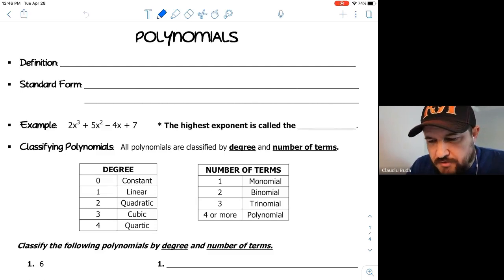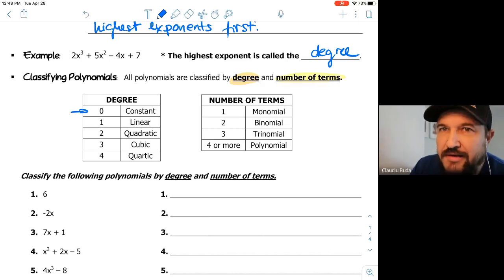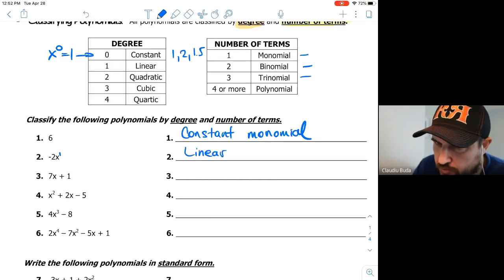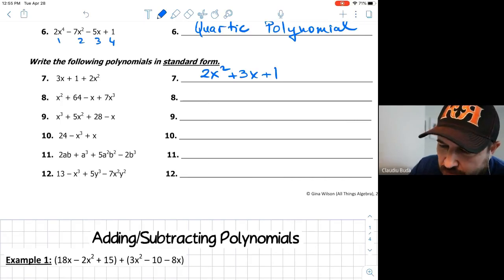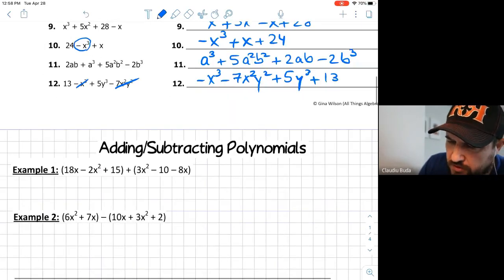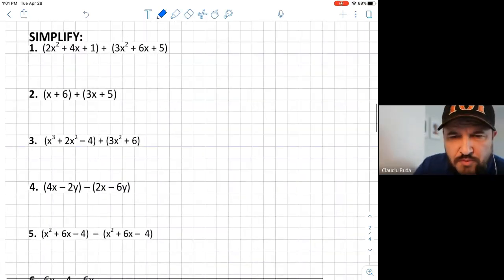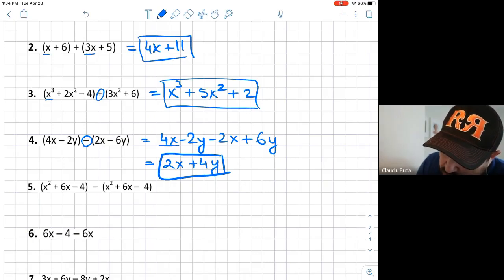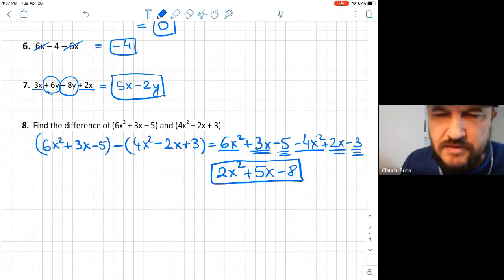Polynomials: Definition, Classifications, Adding and Subtracting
Objective: Operations with Polynomials.